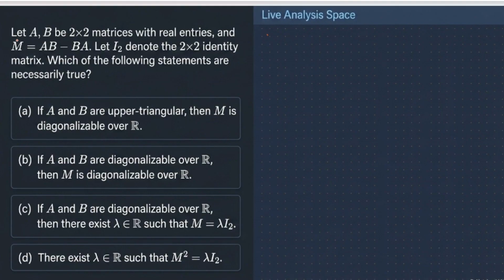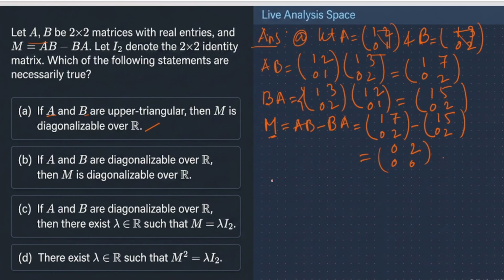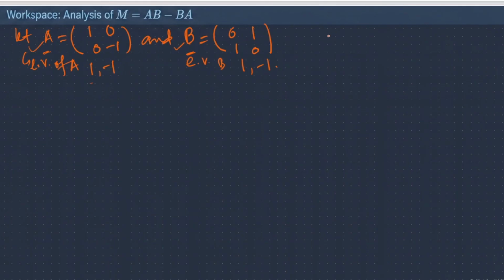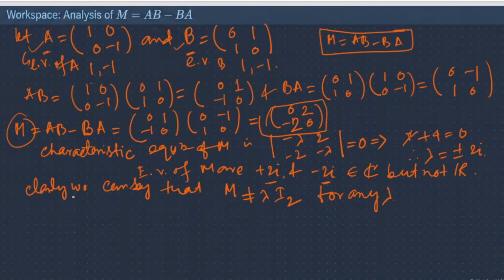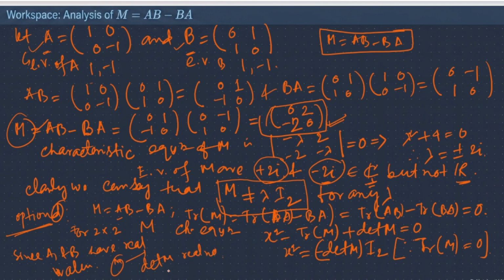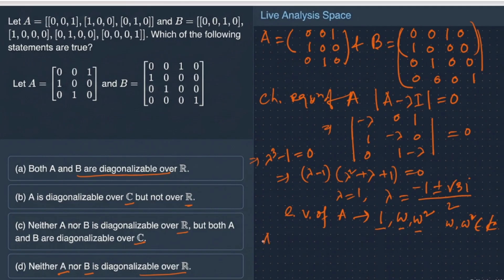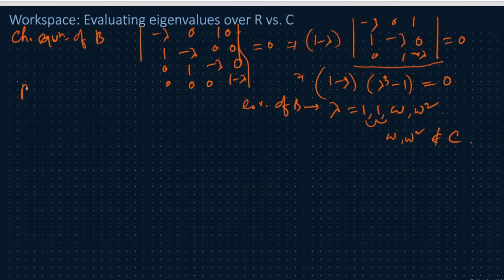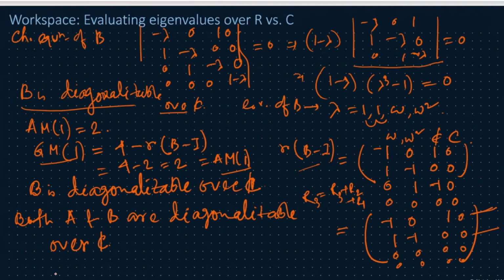CSIR NET FEB 2025 Mathematics | Linear Algebra Part-2 PYQ | Diagonalizable Matrices & Commutator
📚 CSIR NET February 2025 Mathematics | Linear Algebra PPYQ | Diagonalizable Matrices & Commutator (AB − BA)
In this video, we solve a memory-based CSIR NET February 2025 Linear Algebra question in a simple and exam-oriented way.
🎯 Topics Covered:
Diagonalizable Matrices
Commutator Matrix
True/False Concept-Based Questions
Properties of Matrices
Matrix Identities
Smart Short Tricks for CSIR NET
Conceptual Analysis with Complete Explanation
This lecture is highly beneficial for: ✅ CSIR NET Mathematics Aspirants
✅ GATE Mathematics
✅ Anyone preparing for Competitive Mathematics Exams
📌 MathX – Learn Mathematics with Concepts, Logic & Smart Tricks.